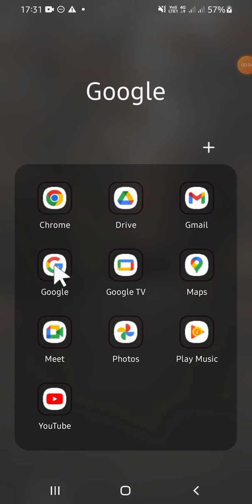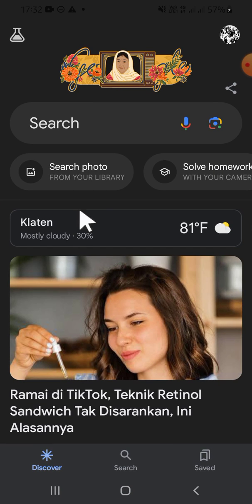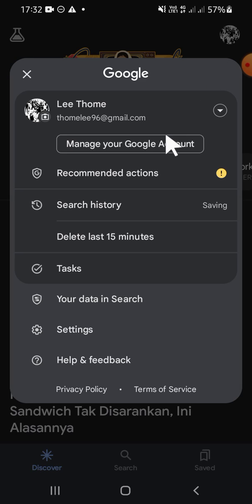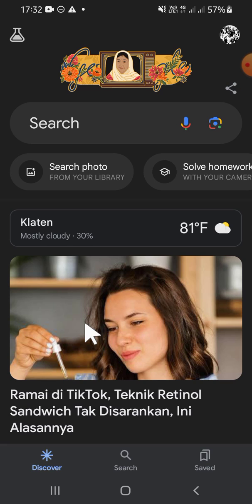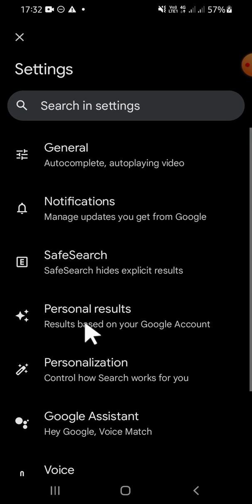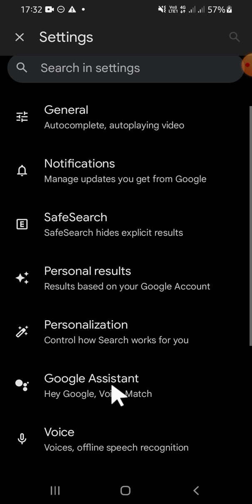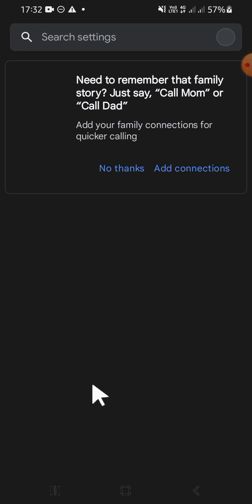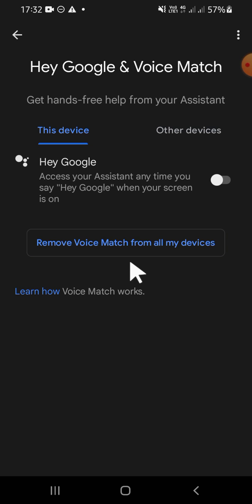❤️ INSTANT HELP: How To Set Up "Hey Google" On Android Phone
'Hey Google' transforms your Android device into a personal assistant, allowing you to perform tasks, get information, and more with just your voice. This tutorial ensures you make the most of this feature for instant help and a smoother user experience.  Say goodbye to manual searches and hello to instant assistance with this powerful voice command feature!